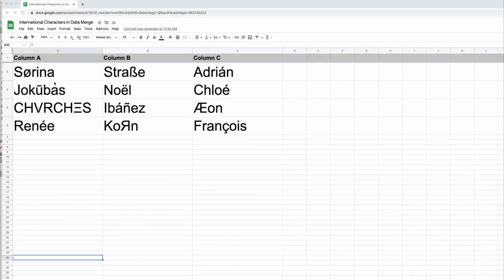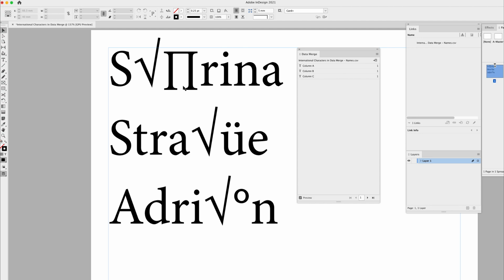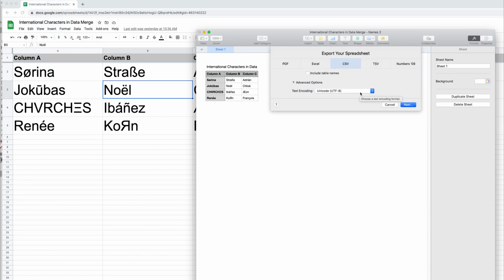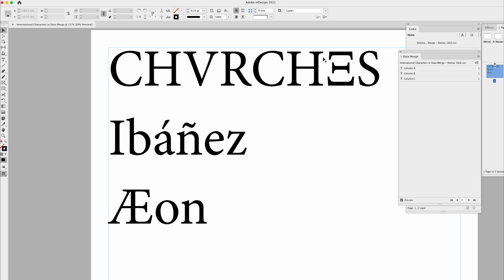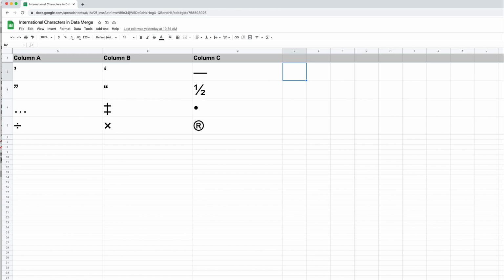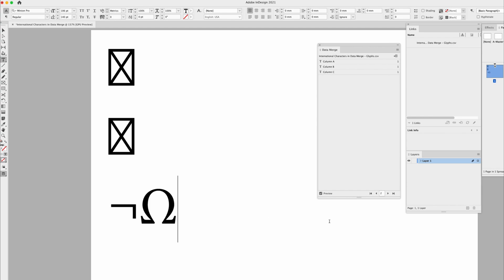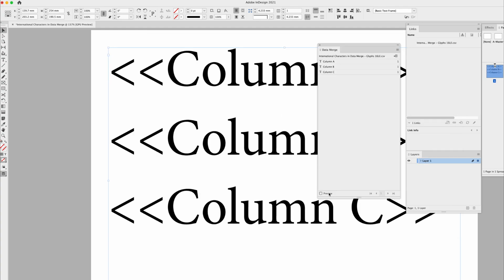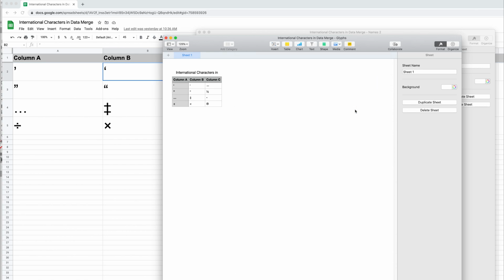Accent Letters and Punctuation in InDesign Data Merge (Tilde, Umlaut Ellipsis, Em-Dash, etc!)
One of the most common bugs in InDesign data merge is when your data set includes names like Chloé, François, or Noël. Those accents and diacritics get turned into weird gibberish in InDesign for some reason. The same thing happens to common punctuation like —, ½, and •.

Thanks to Jade at Project NISEI, I found one extra step to make sure InDesign recognizes all these characters and more!